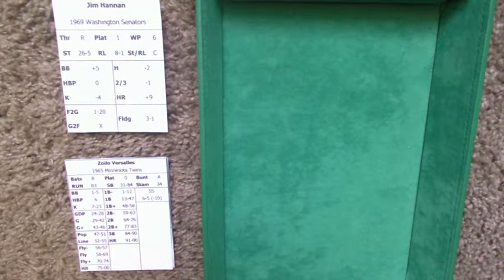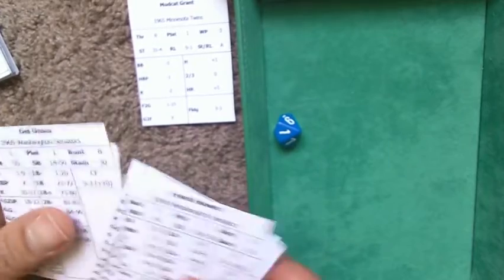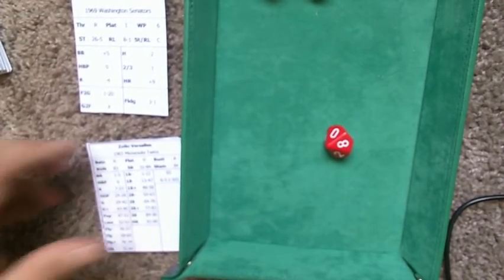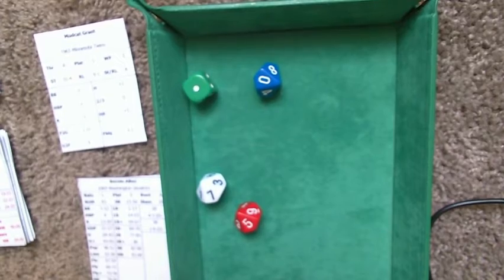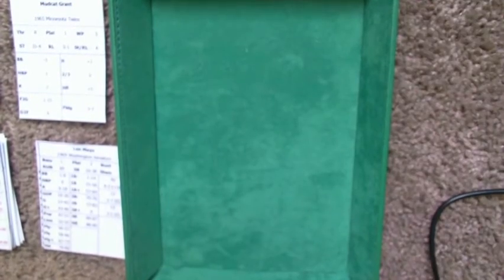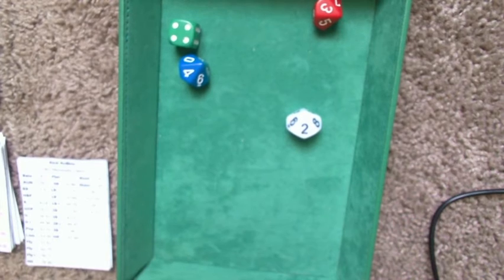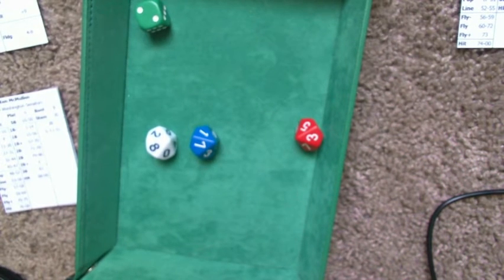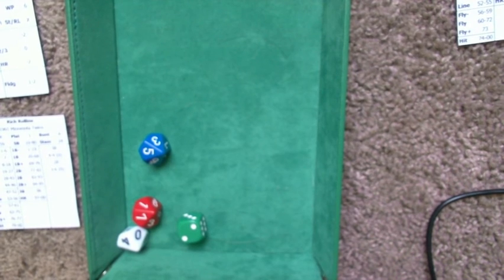SABRETooth Baseball 2.0 - 1965 Minnesota Twins at 1969 Washington Senators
SABRETooth Baseball 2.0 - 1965 Minnesota Twins vs 1969 Washington Senators